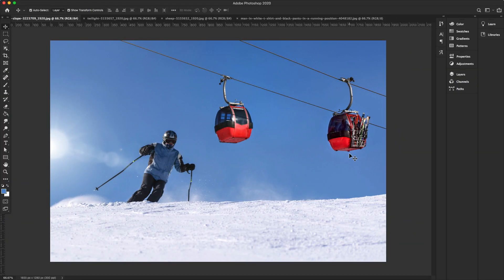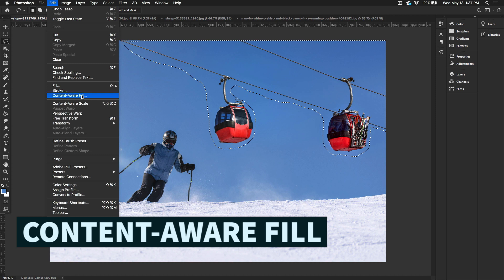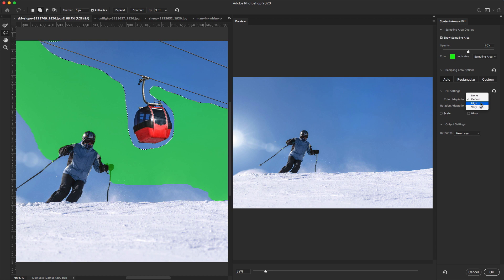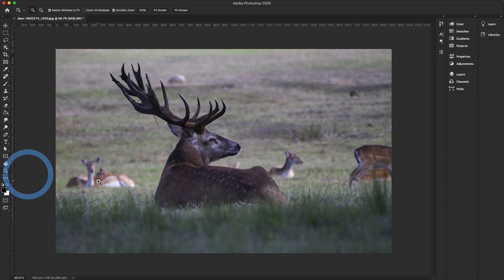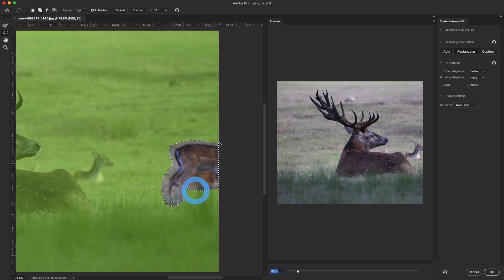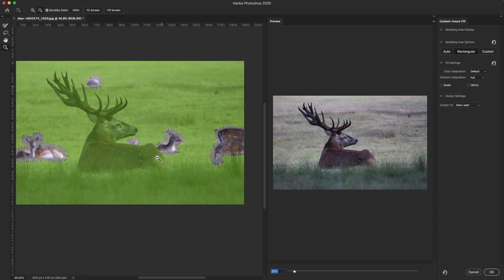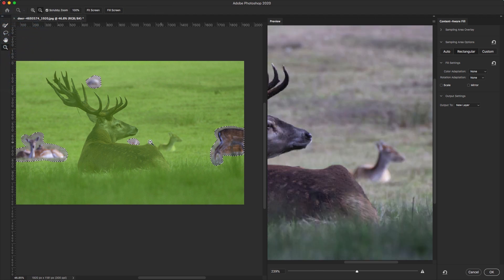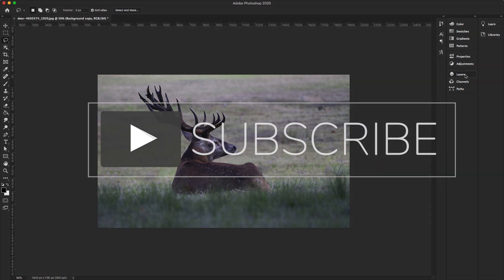Photoshop CC 2021 Tutorial | adobe photoshop content aware fill tutorial 2021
Content-Aware Fill
How to use Photoshop 2021 Tutorial | adobe photoshop content aware fill tutorial 2021
In this Photoshop 2021 tutorial, you will learn the content-aware fill photoshop cc 2021 feature.

What is Photoshop?

Photoshop is the world's best imaging and graphic design software program developed by Adobe Systems.  Photoshop effects are used in every industry like print, film, tv, web and Mobile devices. In this photoshop online free video tutorial, you will learn photoshop tools basics for new users or beginners. Photoshop CC 2021 is used to design Print Media and Electronic media.